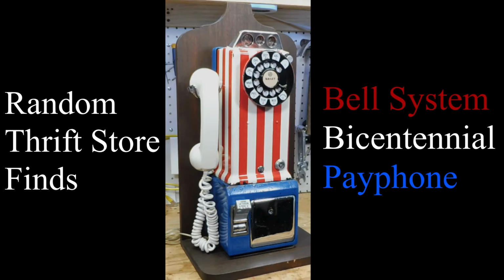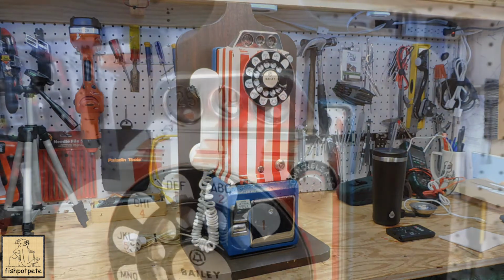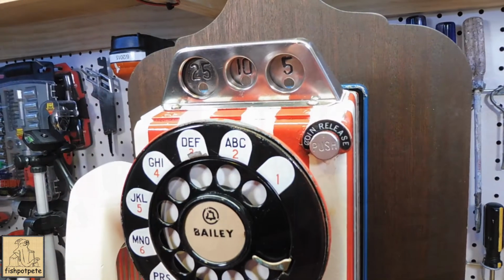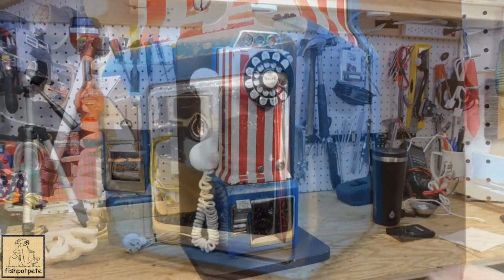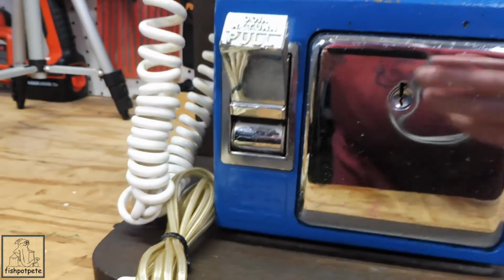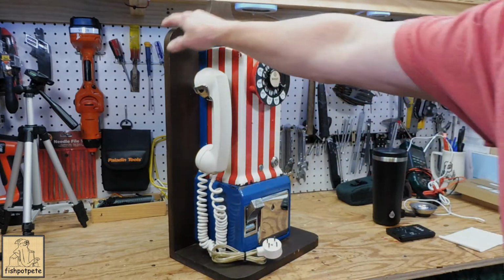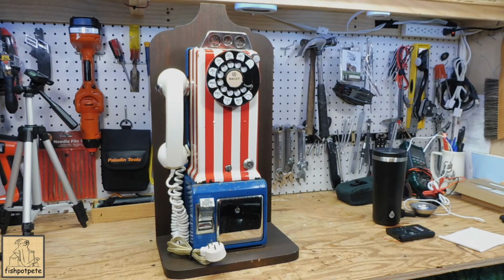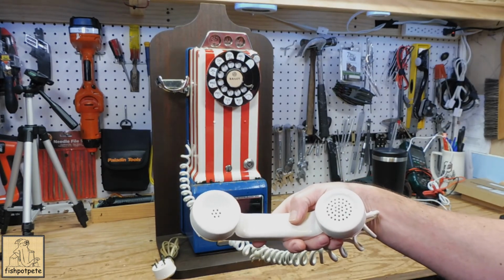Bell Bicentennial Payphone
This is a Bell Telephone payphone that has a unique red, white and blue paint color design that was done for the US bicentennial.  Existing phones were repainted and installed for a short period of time and then were repainted again to their original color scheme.  Not very many of these still exist in this form.  A very colorful and unique payphone!